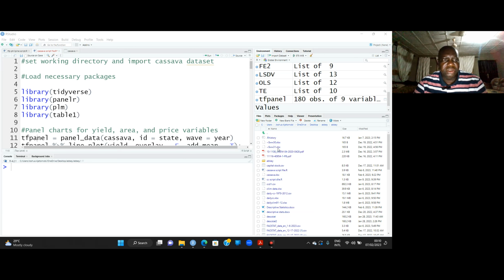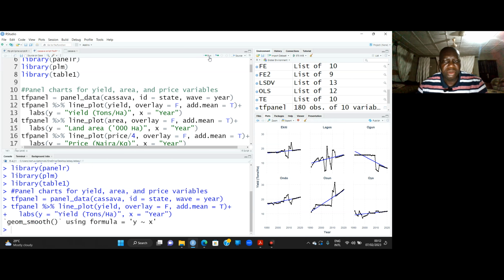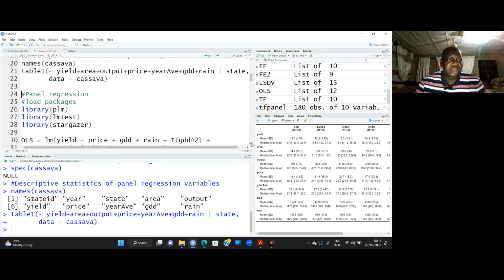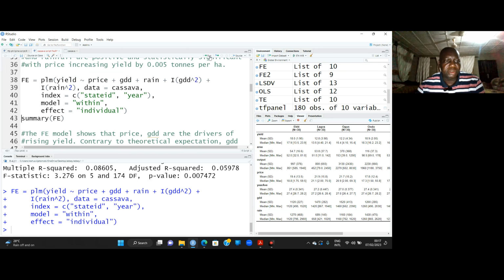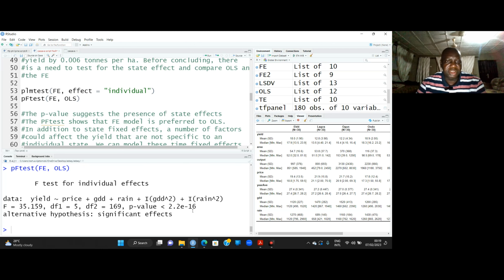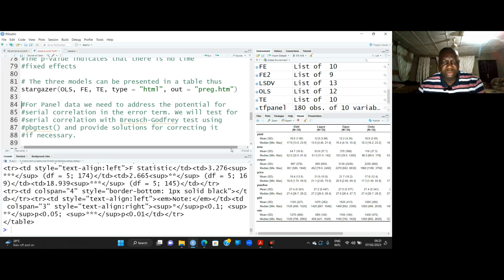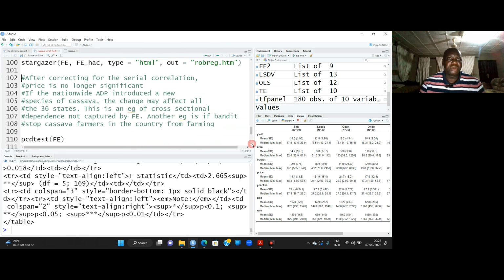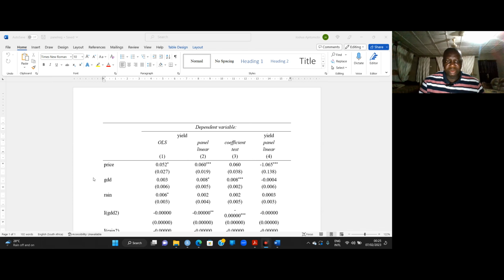Supply response analysis using panel linear regression model.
The video contains:
real-life data set to estimate the response of Nigerian cassava yield to price and climate,
the use of panelr package to produce publication-ready panel data graphs.
step-by-step estimation of supply response using panel data
diagnostic tests and their interpretations
the use of stargazer to make nice regression table that can be opened ias word document.